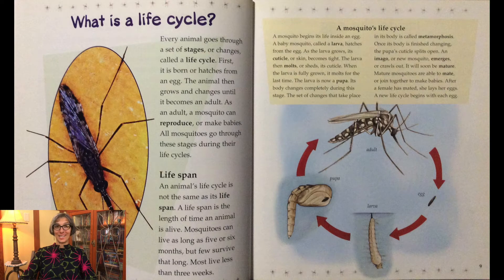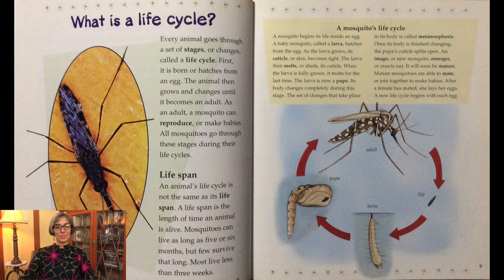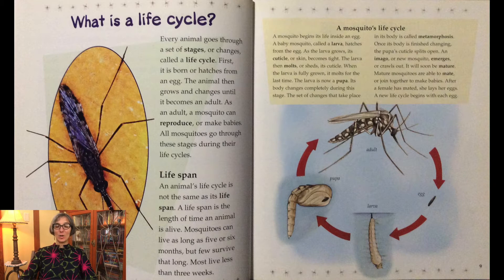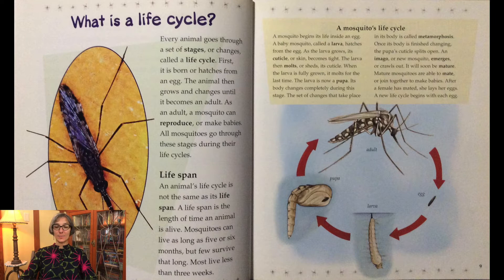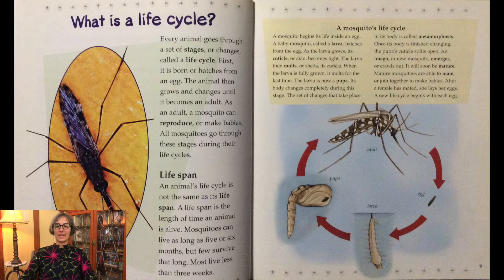Insect | Mosquito | Life Cycle | Kids | Science | Read Aloud | Book | Activity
Learn about the life cycle of an insect, the mosquito, in this kids science read aloud book and activity. The story is written by Bobbie Kalman.. Learn the changes a mosquito goes through and then review the life cycle with mosquito life cycle figurines.

The Life Cycle of a Mosquito

Mosquito life cycle figurine set

EDITOR
David Nico